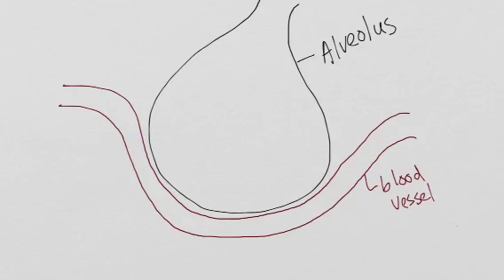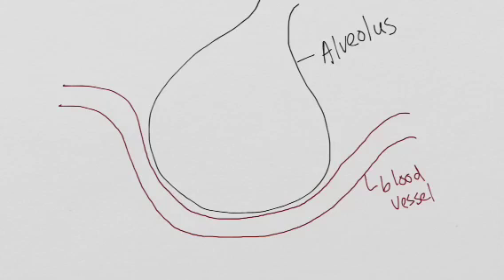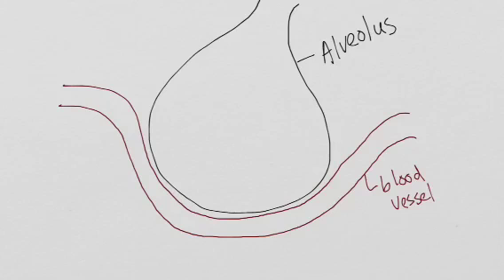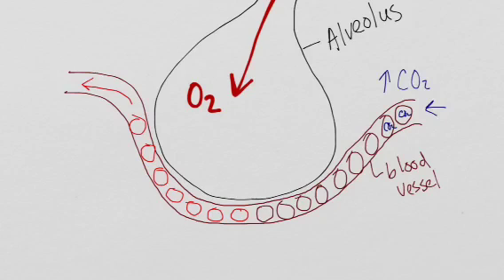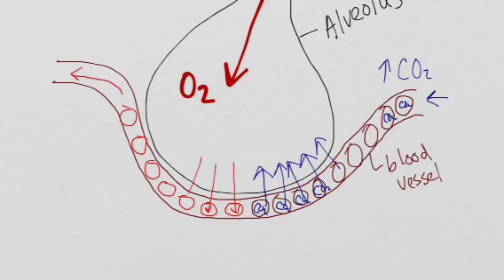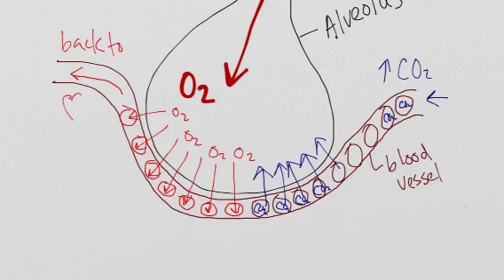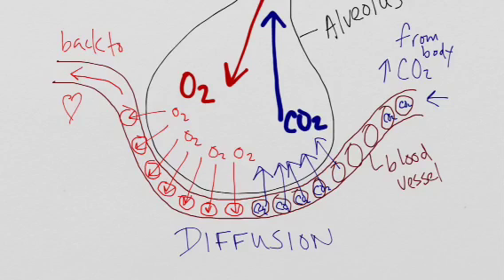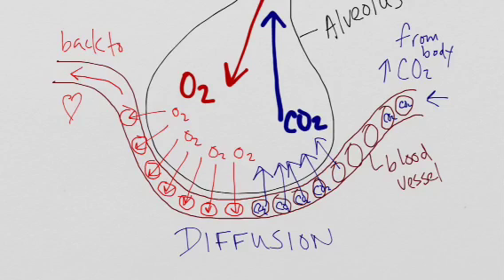Sec III Gas exchange